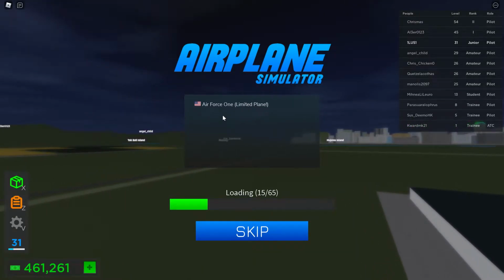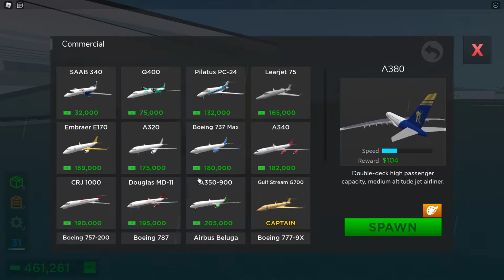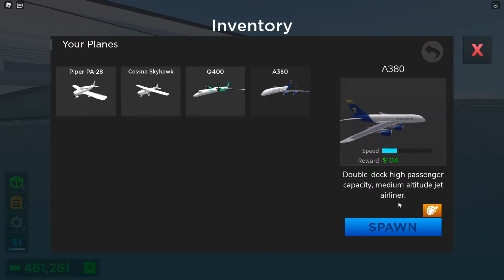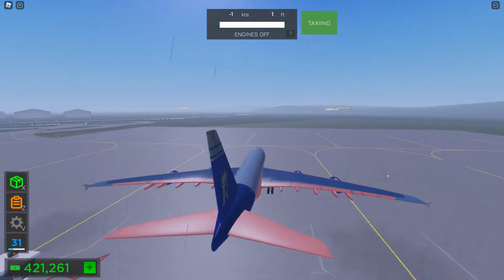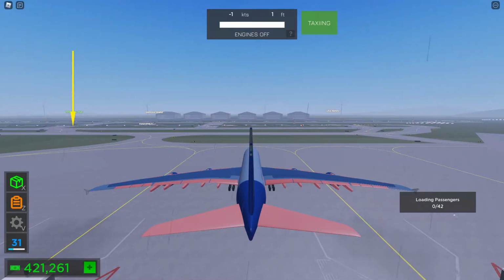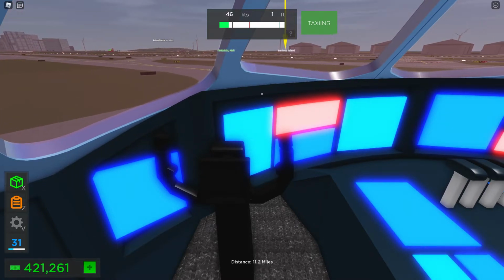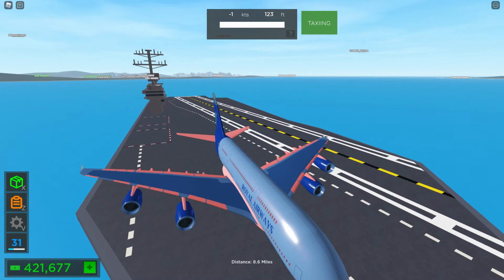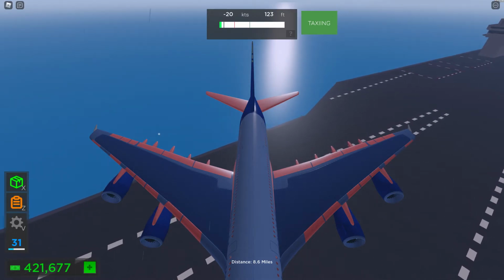(Airplane Simulator) Flying with an A380